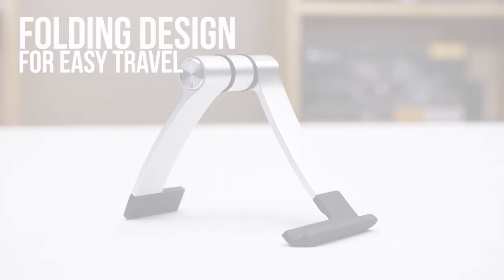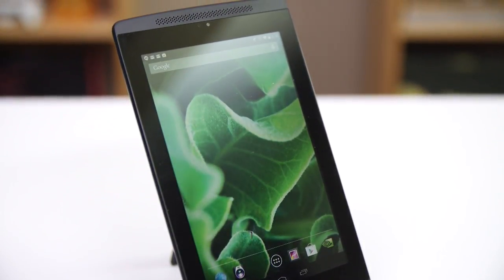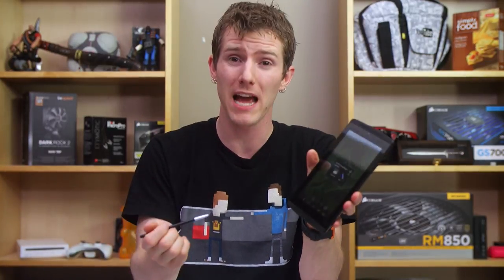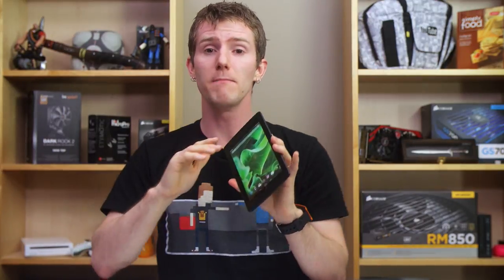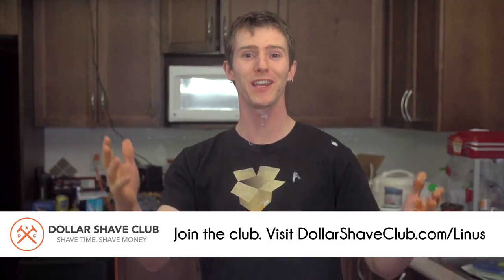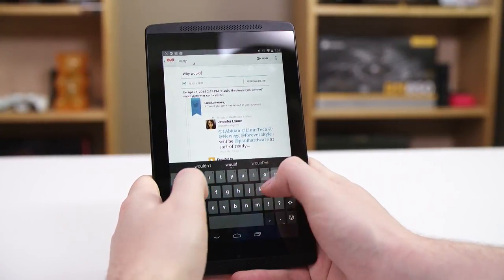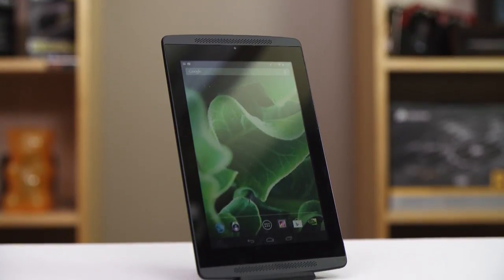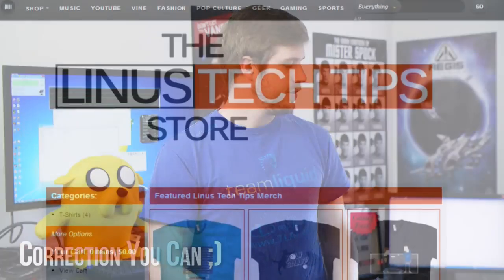NVIDIA Tegra Note 7 Tablet & Unexpected Surprise...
The NVIDIA Tegra Note 7 isn't exactly new, but it's definitely new for Luke so we had him try out a tablet for the first time.